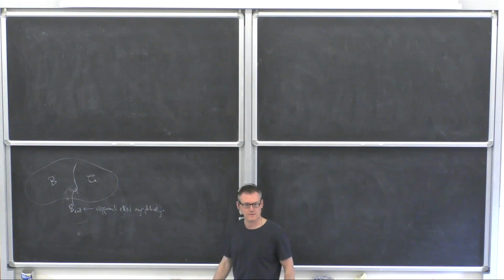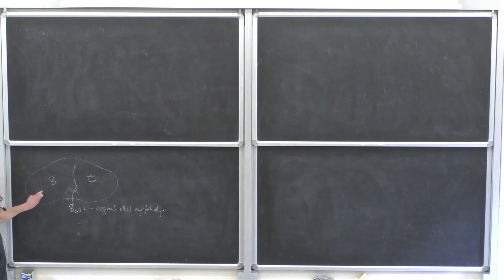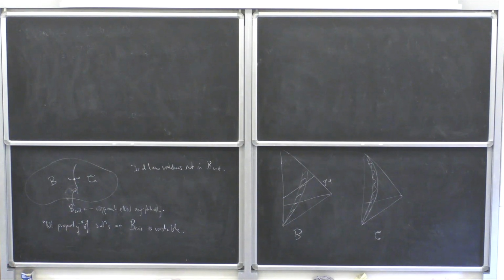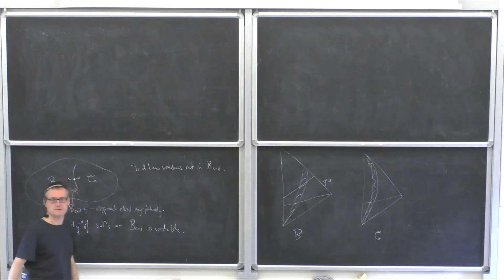Harvey Reall: "Extremal black holes in General Relativity" - Lecture V